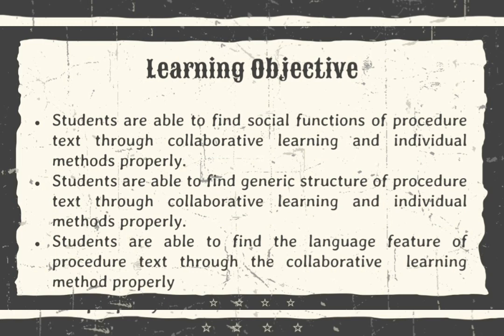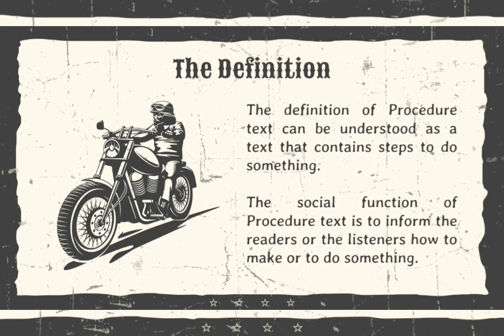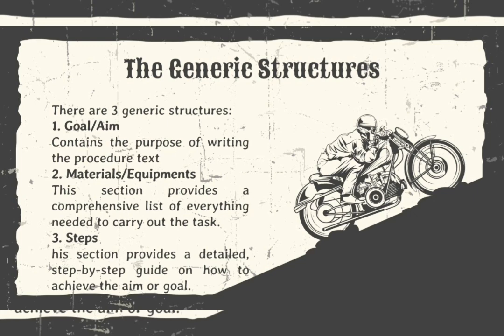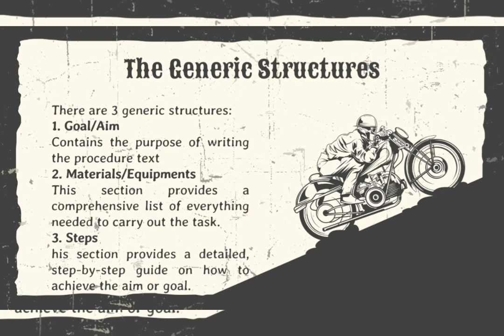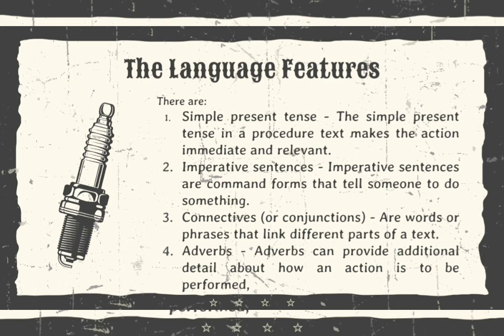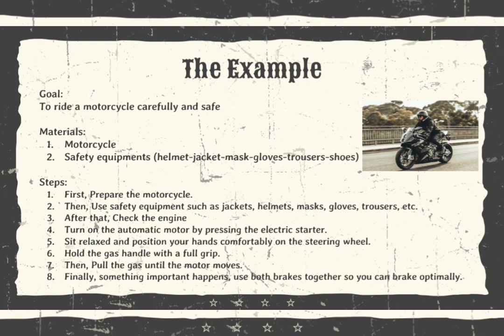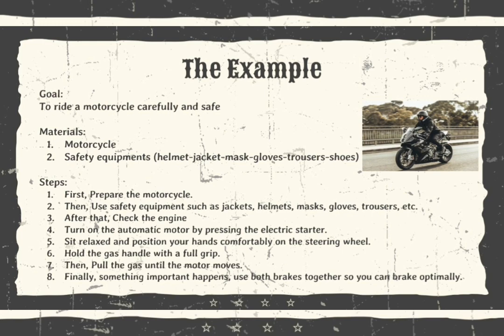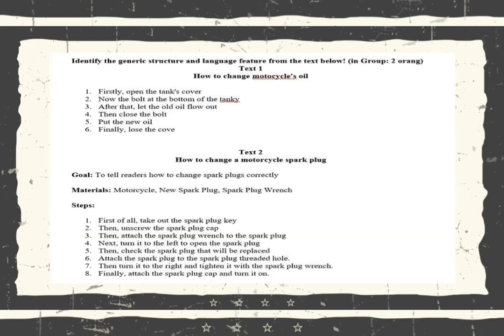Procedure Text Material for X class - Video Pembelajaran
Video ini dibuat untuk memenuhi persyaratan pada kegiatan Pengenalan Lapangan Persekolahan (PLP).